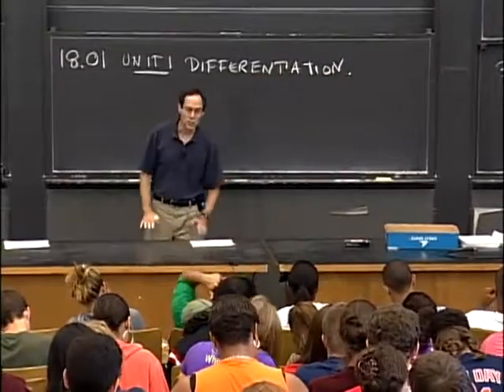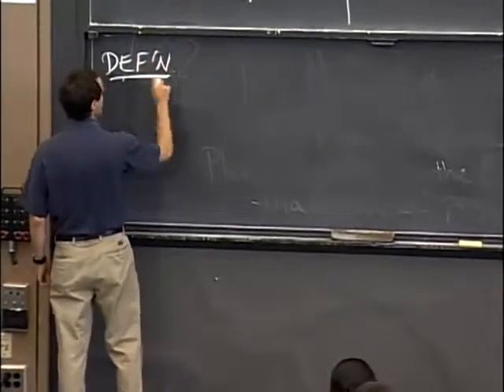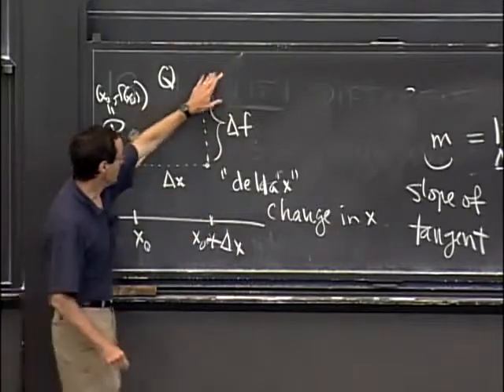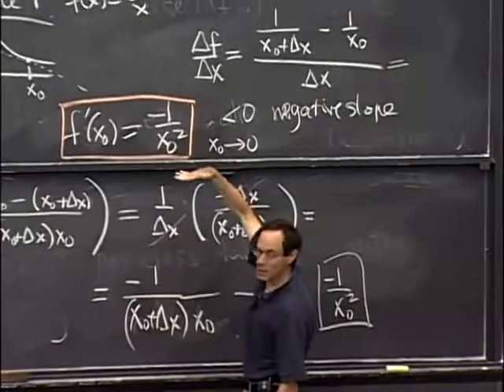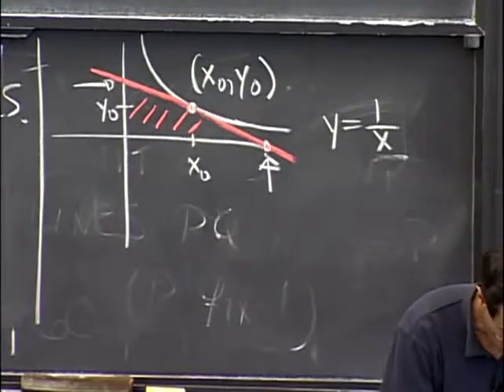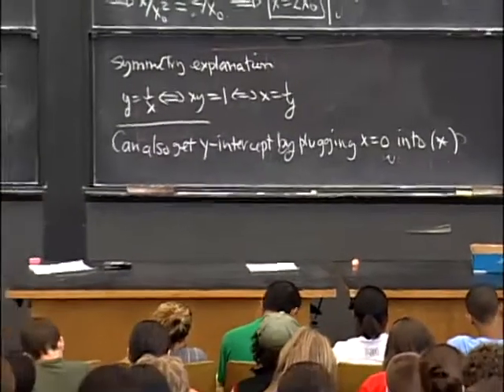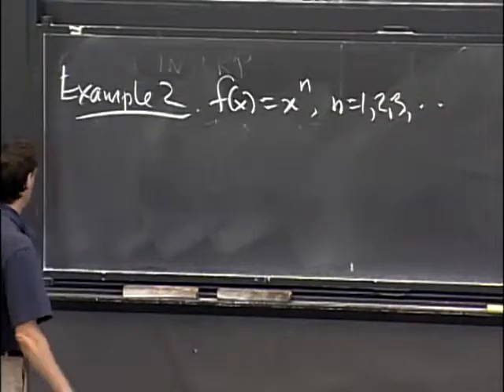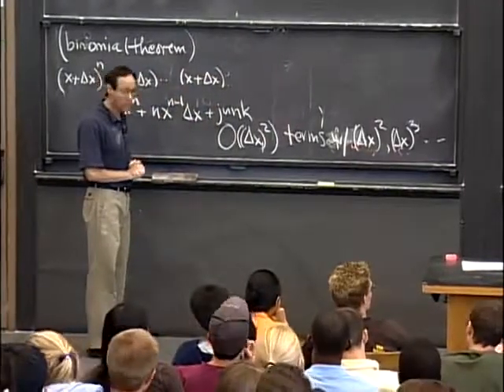Lec 1 ıntroductıon to derivative